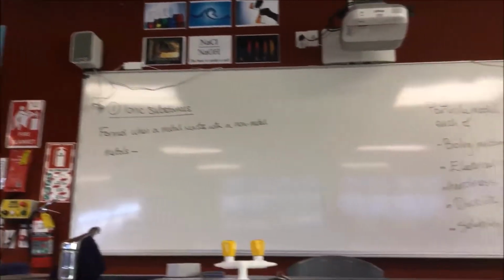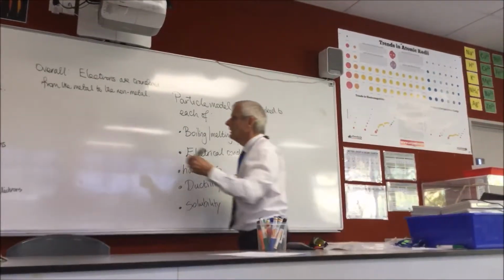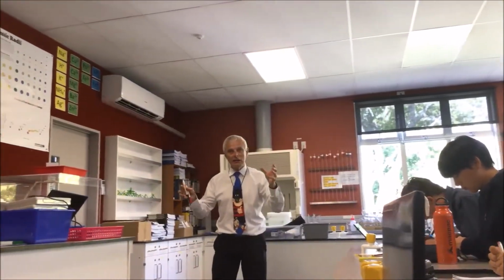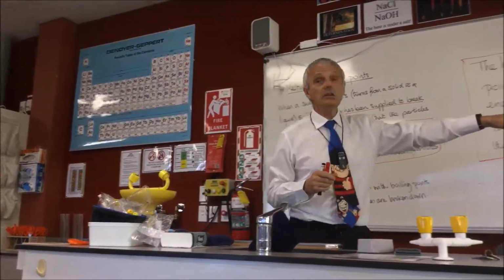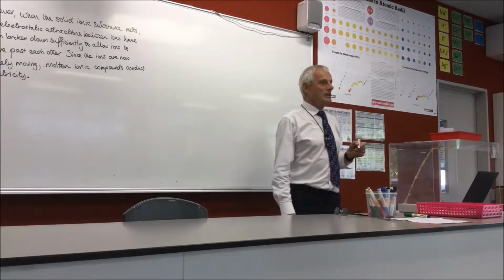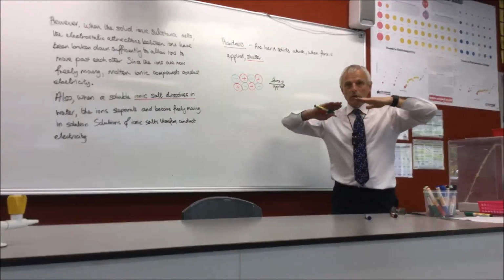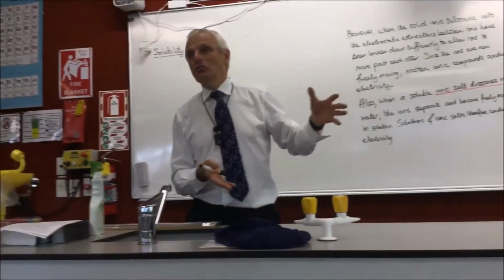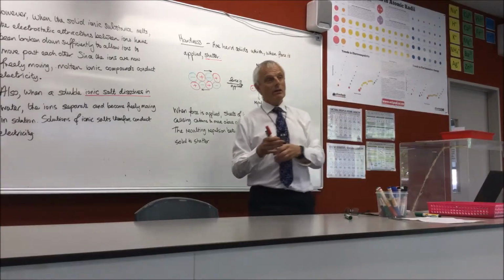AS91164: Structure, bonding and thermochemistry - Ionic Compounds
The particle model of ionic compounds is described. The model is then used to explain why ionic compounds a) have high melting/boiling points,  b) conduct electricity when molten but not when solids, c) shatter when force is applied and d) some ionic salts dissolve in water but others do not.